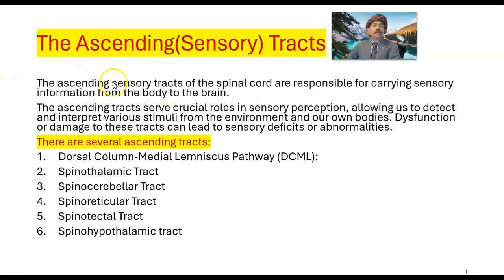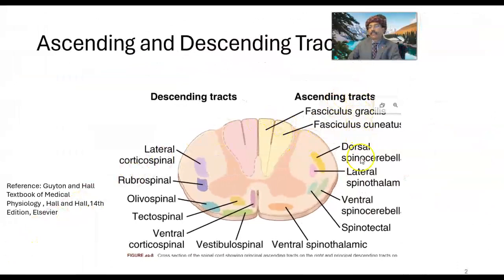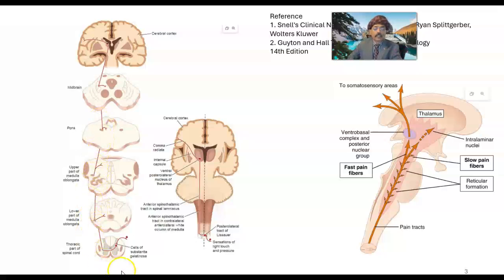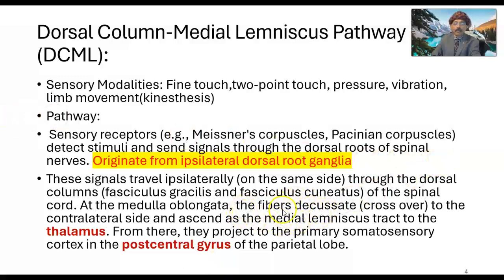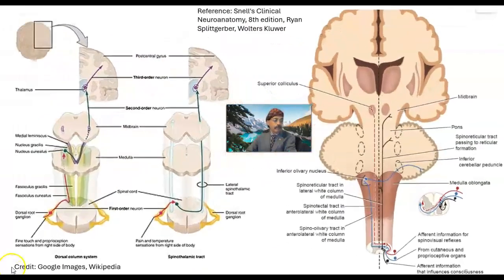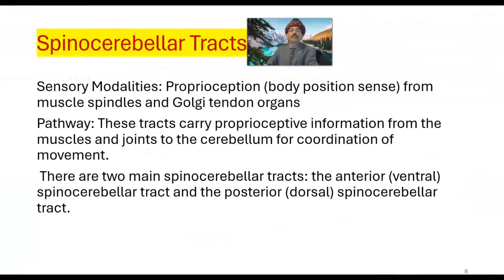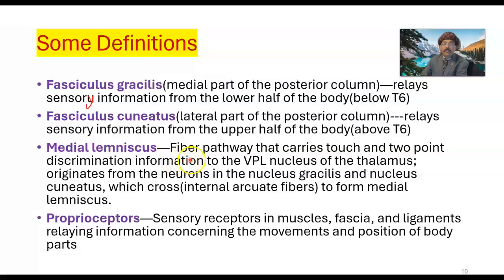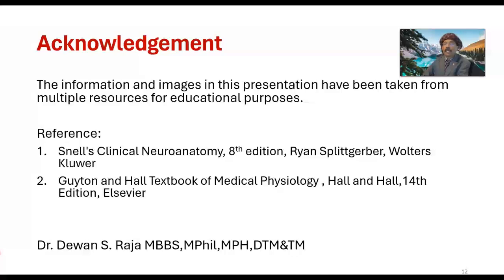The Ascending (Sensory) Tracts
Dorsal Column-Medial Lemniscus Pathways
Spinothalamic Tracts
Spinocerebellar Tracts
Spinoreticular Tracts
Spinotectal Tracts
Spinohypothalamic Tracts